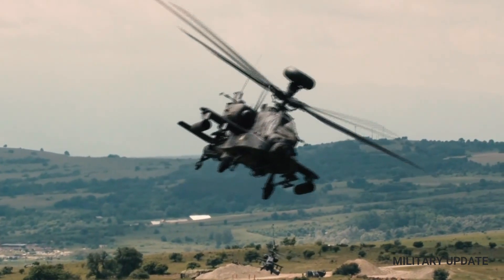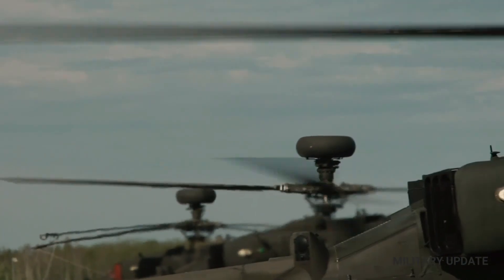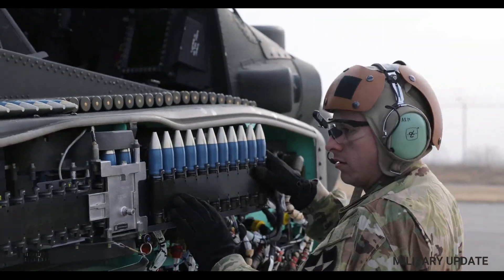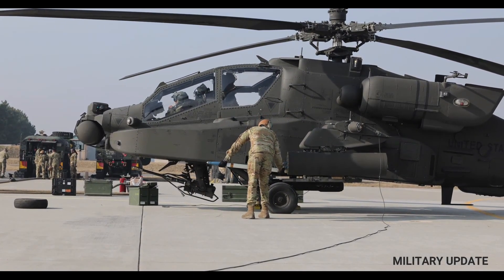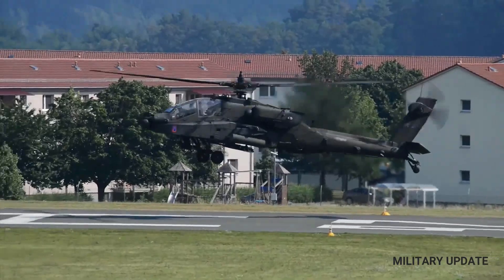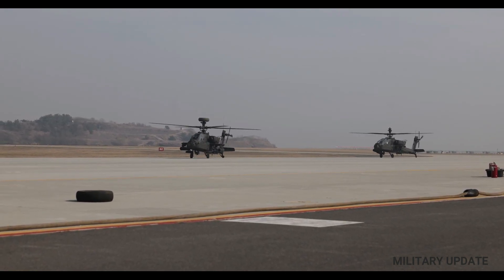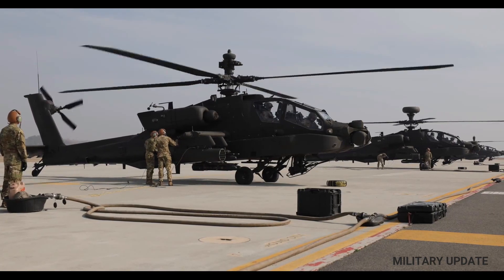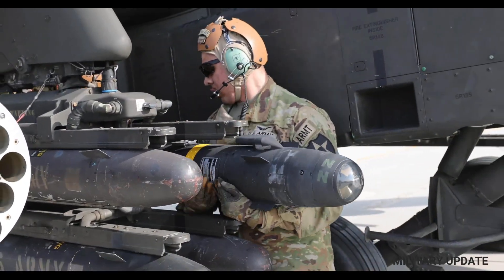Experience the FIREPOWER of the AH-64 Apache!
The AH-64 Apache is one of the world's premier attack helicopters, designed to engage and destroy enemy forces in the air and on the ground. The Apache is a formidable aircraft, built for speed, maneuverability, and lethality, and has played a key role in many of the world's conflicts over the past few decades.

History and Development

The Apache helicopter was developed by Hughes Helicopters in the late 1960s as a response to a US Army requirement for an advanced attack helicopter. The prototype, the YAH-64, first flew in 1975, and after several years of testing and evaluation, the Apache was selected for production in 1982. The first operational Apache units were deployed in 1986, and the helicopter has been in continuous service ever since.

The Apache has undergone several upgrades and improvements over the years, with the most significant being the AH-64D Longbow, which features a radar-equipped mast-mounted sight that allows the Apache to engage targets beyond line-of-sight. The latest version, the AH-64E Apache Guardian, is a further upgrade that includes improved sensors, avionics, and weapons systems.